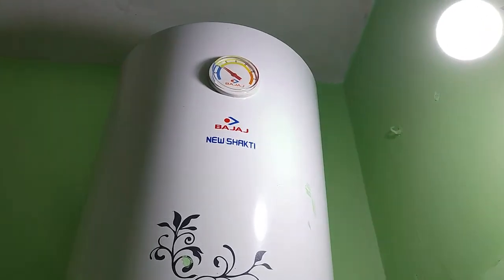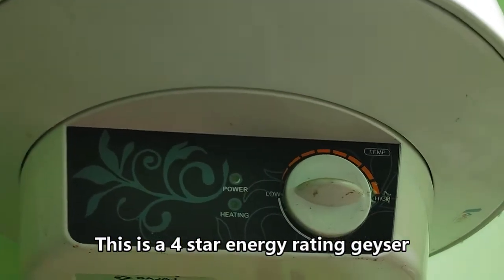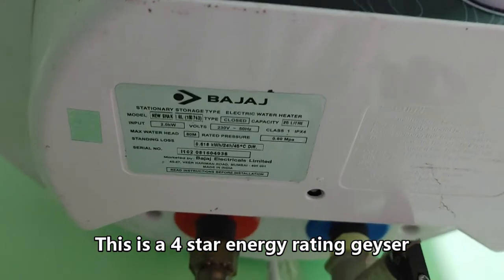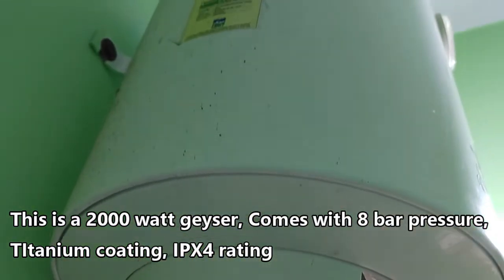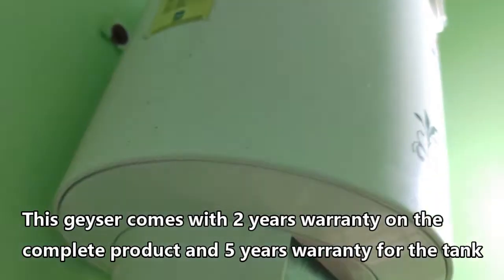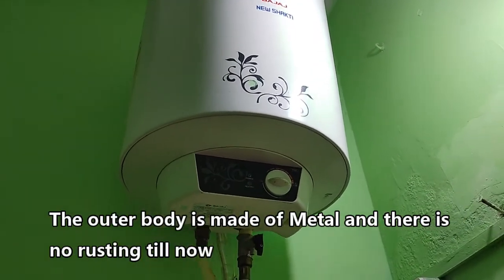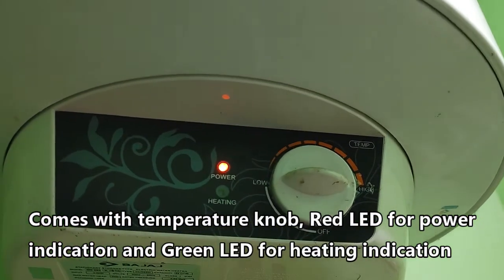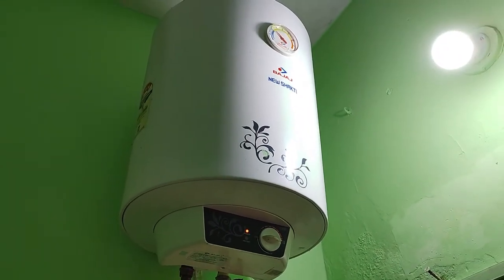Bajaj New Shakti 25 Litre Electric Water Geyser / Heater Review | Review after 5.5 years Use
Hello Friends,
   Today, we are going to do the review of Bajaj Shakti 25 litre electric water geyser.
   I am using this geyser for the past 5.5 years.
   I purchased this geyser in August 2016 from a local shop for around 8000 rupees.
   The geyser is working fine without any issues for the past 5.5 years.
   The geyser has Bajaj New Shakti branding on the front and a simple design below it.
   There is a temperature guage on top front of the geyser.
   There are two LED indicators. Red LED indicator indicates the power and Green LED indicator indicates the heating.
   This is a 4 star rated geyser.
   This is a 2000watt geyser.
   This geyser comes with 8 bar pressure rating.
   The tank is coated with titanium to prevent from corrosion and rusting.
   It comes with IPX4 waterproof rating as well.
   The outer body is metal and as you can see there is no rusting on the outer body even after 5.5 years.
   The capacity of this geyser is 25 litres and it takes around 30-40 mins to completely heat the water.
   There is a temperature knob to adjust the desired temperature of hot water as per our preference.
   This geyser comes with 2 years warranty for the complete product and 5 years warranty for the tank.
   The only issue that I observed is the green LED which indicates whether the water is heating or completely hot
   stopped working for the past 6 months.